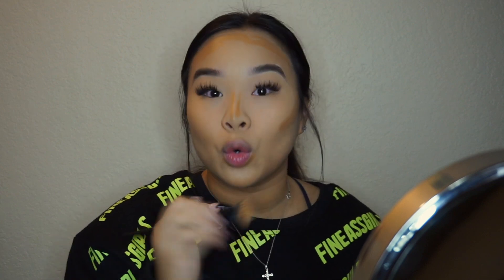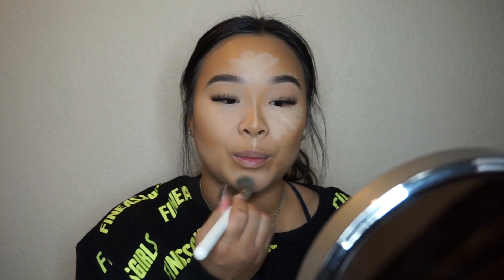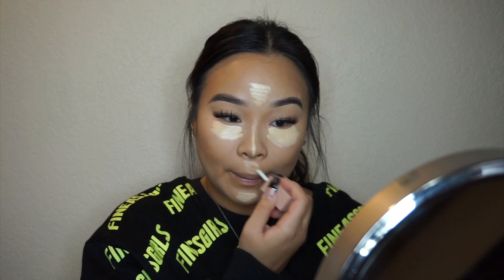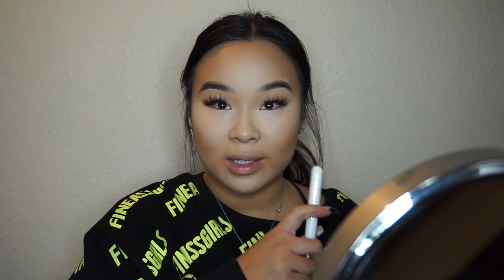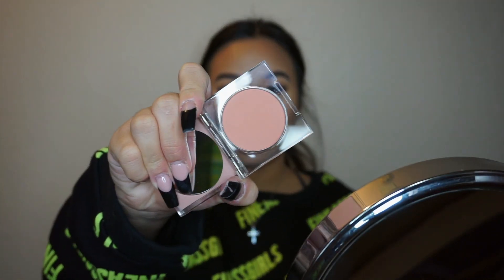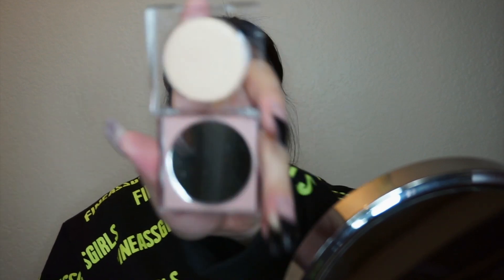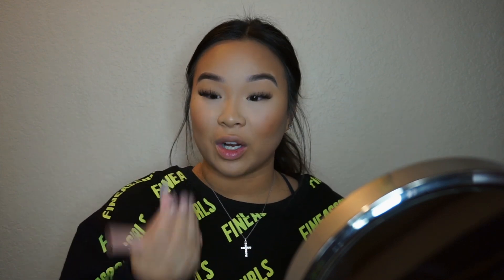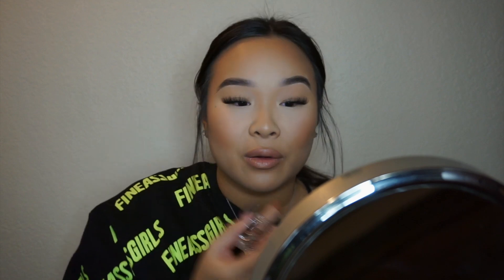Trying KIM KARDASHIAN WEST'S Makeup | KKW BEAUTY | Julz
Happy holidays!!! It's the busiest time of the year and I hope everyone had an amazing Thanksgiving 🧡and ate lots of yummy food, I know I sure did! Today's video is over me trying out Kim Kardashian's makeup for the first time, kind of.. lol. So after I filmed this I realized that that I've tried one of her eyeshadow palettes before BUT that's it. I was surprisingly surprised at how I felt. Keep watching to see how I feel about her products!
XO JULZ 💋

Cream contour stick, medium 1
Cream highlighting stick, matte, medium 1
Concealer 5
Brighten powder 1
Contour powder 8
Luxe blush
Glitz and glam highlight
Nude 1.5 lip liner
Nude 3 lipstick